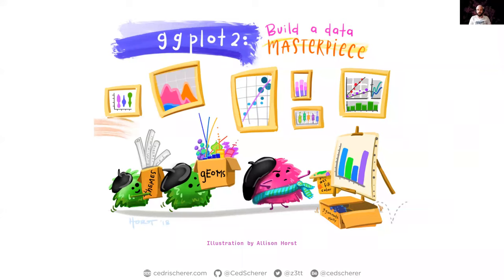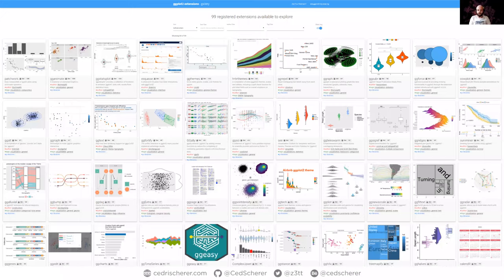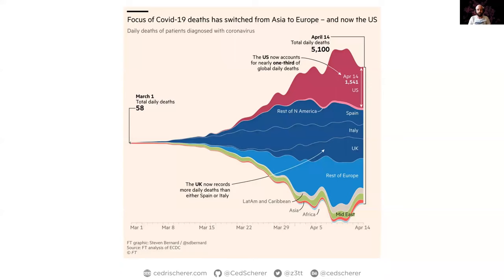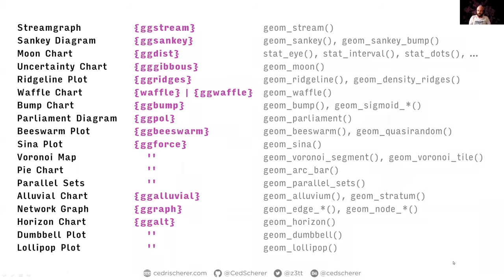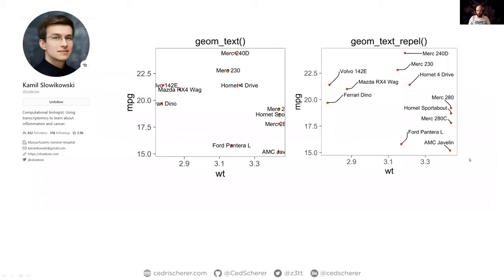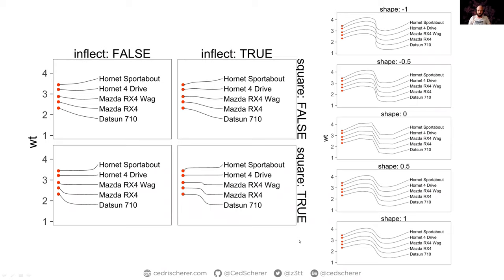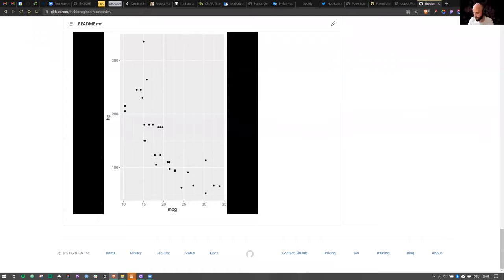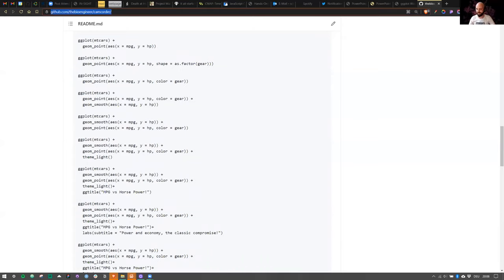My Favorite ggplot2 Extension Packages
▶️ About the workshop:

Abstract: ggplot2 is a graphics library for R which comes with many geometries that allow you to build numerous and highly customized data visualizations. In this talk, I am going to present the most exciting extension packages to create various chart types within the ggplot2 framework but that are not part of the ggplot2 package itself. We are going to cover popular chart types such as bump graphs and ridgeline plots but also less common variants, for example stream graphs, moon plots, and geofacets.

▶️ About Cédric Scherer :

Cédric is a trained researcher in ecology, evolution and nature conservation with a focus on computational biology. After his PhD, he combined his expertise in analysing and visualizing large data sets in R with his passion for design to create visualizations across all disciplines, purposes, and styles to become a freelance data visualization specialist. In his spare time, Cédric is contributing regularly to the TidyTuesday challenge and other data visualization contests and is hosting the 30DayChartChallenge together with Dominic Royé that took place for the first time this year.